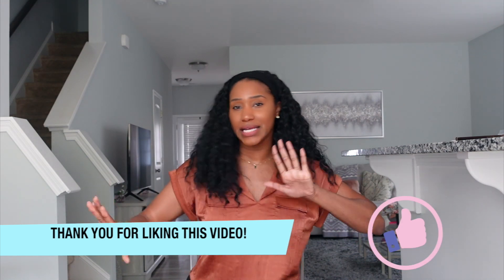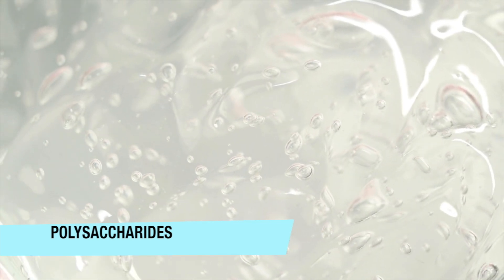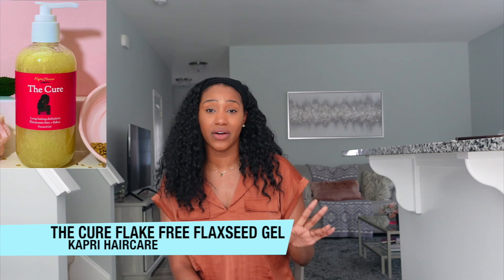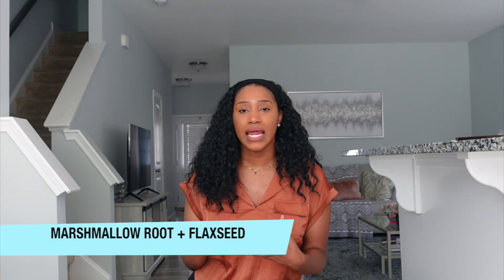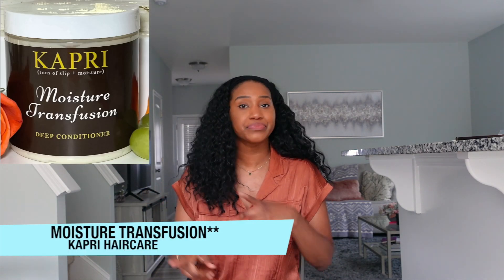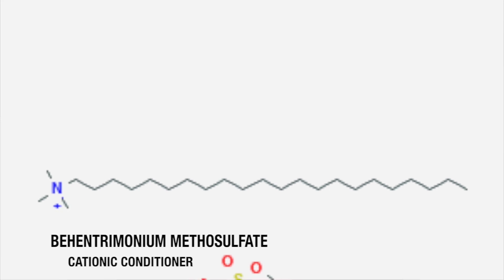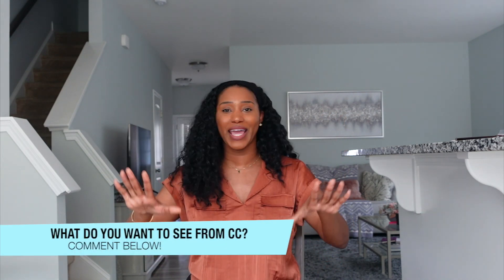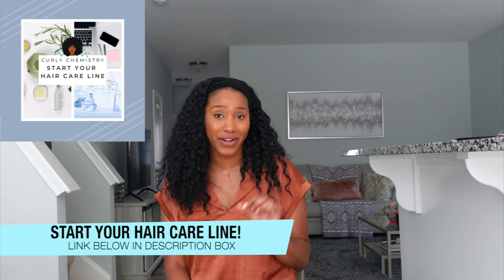Hydration Heroes: Flaxseed & Marshmallow Root Mucilage with Kapri Hair Care!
Hey curlfriend! I'm excited to share 3 ultra-moisturizing products by Kapri Haircare! Infused with plant-based botanicals like rosemary, flaxseed, and marshmallow root, these gems are designed to reduce and stop breakage. Whether you need a deep conditioner, styling gel, or leave-in treatment, these products have you covered! Check them out!